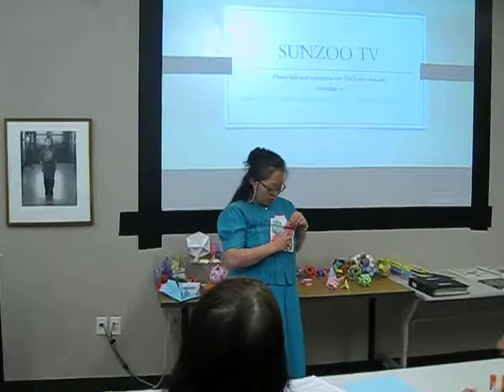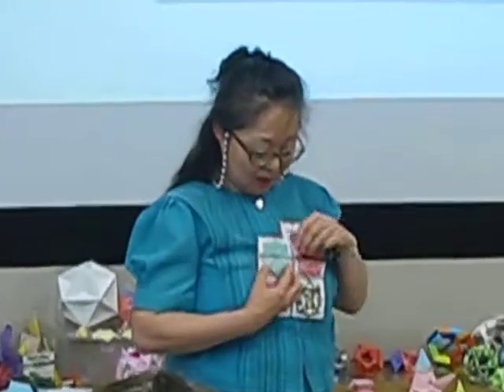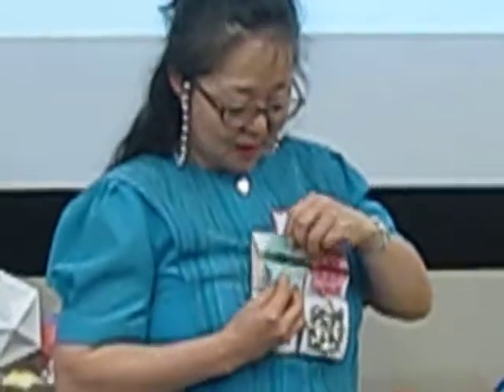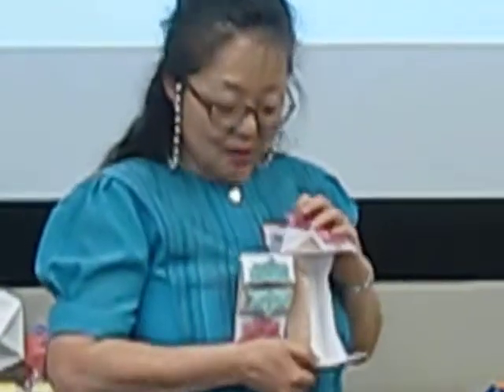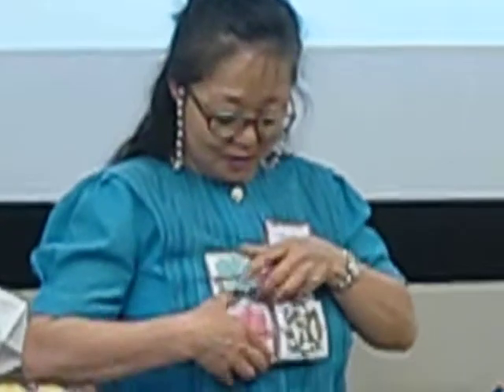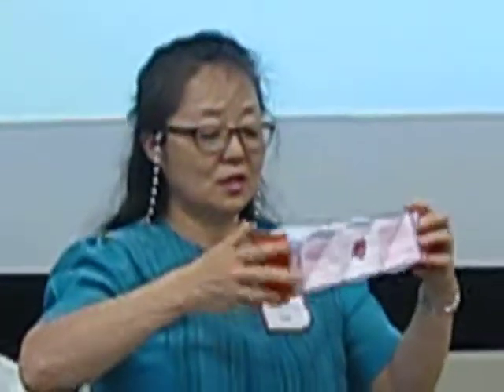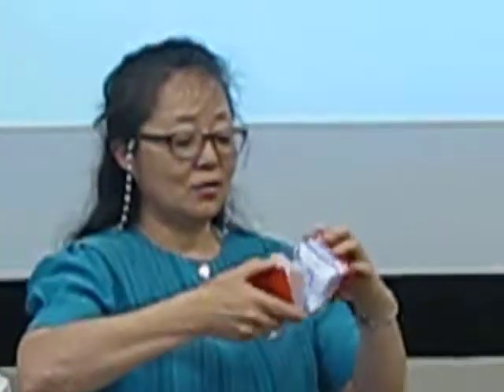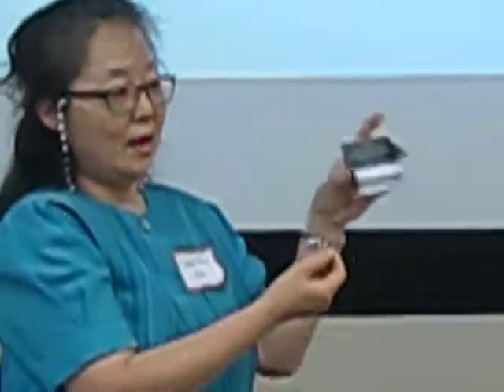Origami (Paper-folding) examples